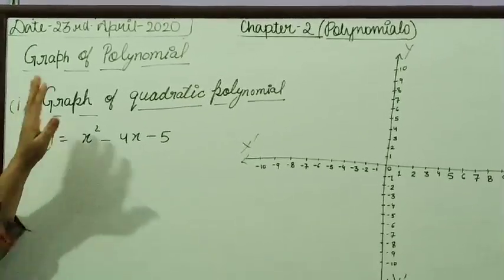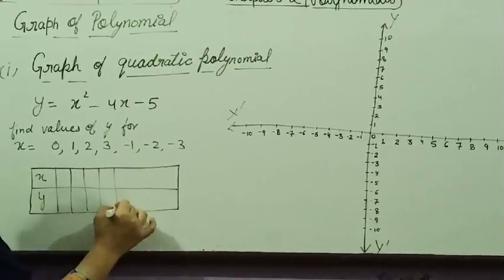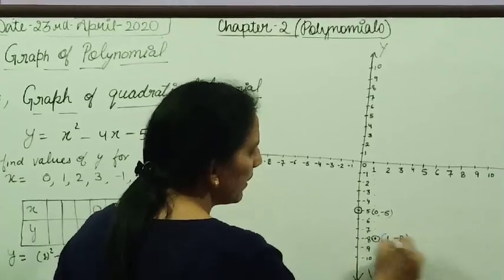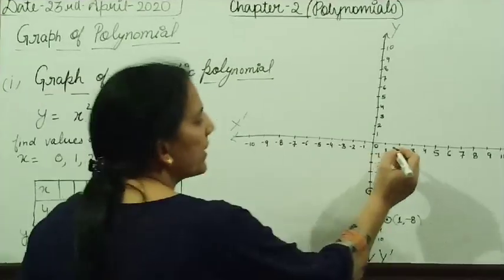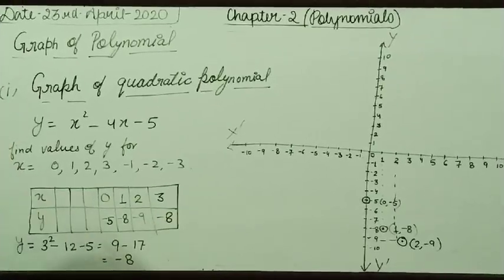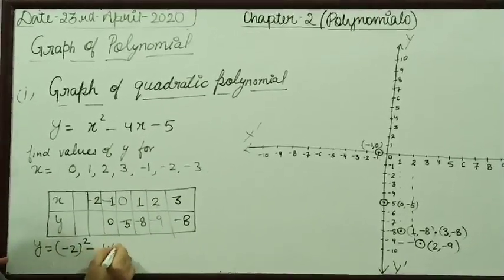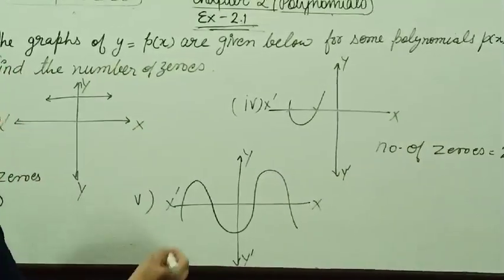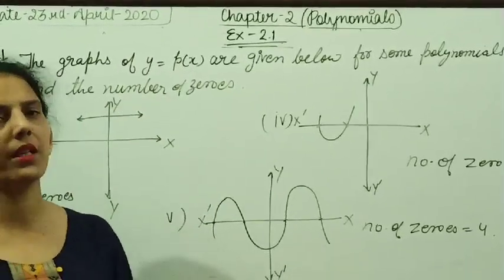Chapter two (polynomials)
Exercise 2.1, date 23/04/2020